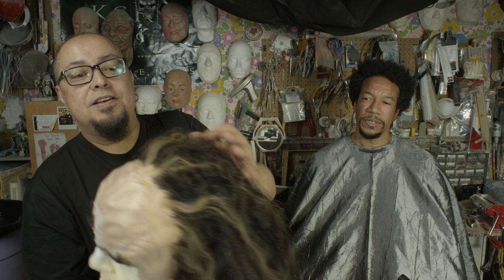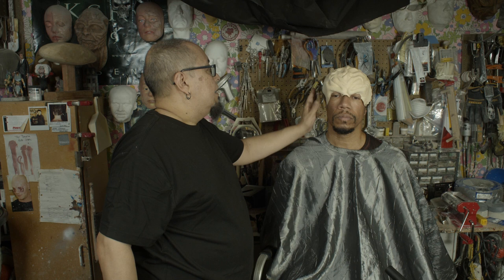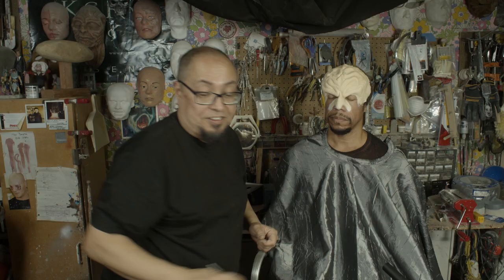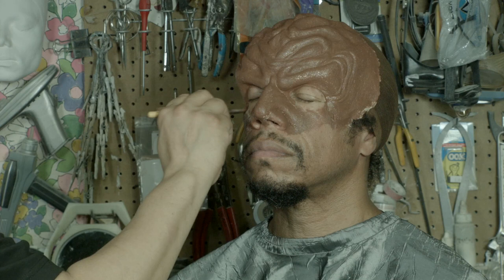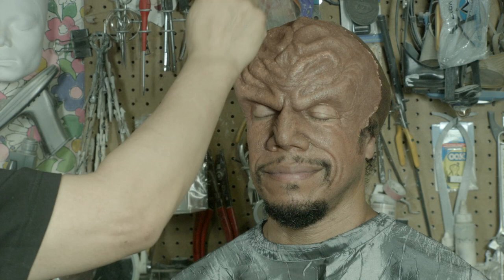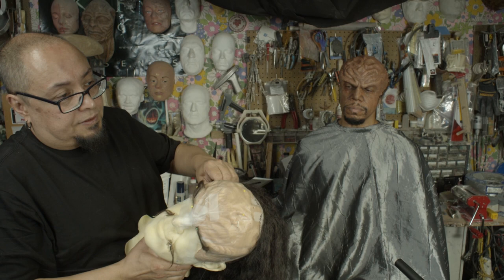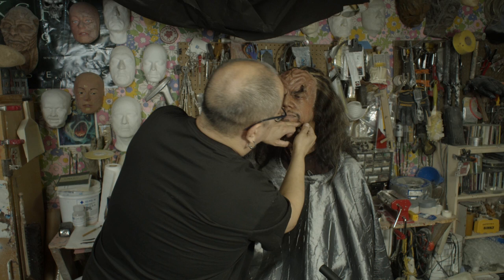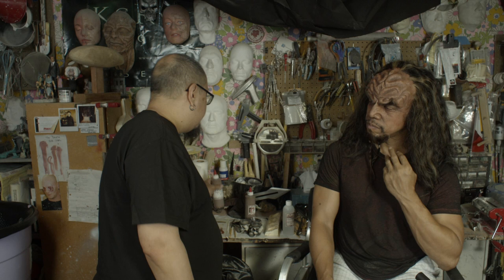Klingon Makeup Tutorial | Emmy Award Winning MU Artist, Thomas E. Suprenant | Virtual Trek Con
Join Emmy award winning Special Effects Makeup Artist, Thomas E. Suprenant, as he shows how Klingons were made in the 80s, 90s, and 2000s and shares stories from the set! His model is actor, Rico E. Anderson, who’s been a Moclan in The Orville, a Syphon in Renegades, and a Vulcan in Star Trek – Horizon, but never Klingon until today!
This is a second premiere of the fascinating panel for our international fans and friends!

@Fallingtower and @The 7th Rule (and no other channels) have full usage rights for this video from the owner of the video, Ryan T. Husk, of Virtual Trek Con -- .

Rene’s wife, Judith Auberjonois, is selling the remainder of Rene’s Star Trek paraphernalia, and she’d like all interested parties to email her here:

VTC would like to thank the following for helping us to spread the word about this event:

Atomic
- AtomicTV, Board members Nichelle Nichols, Walter
Koenig, Marina Sirtis, Gary Graham. Minimum $100 investment.

DestinyAurora.net - Looking for a new Sci-fi book series, Graphic Novel,
or Board Game - join the Destiny Aurora crew.

TrekMovie.com

The various Star Trek fans and groups that cheered us on and supported us the whole way -- you really made a difference. Thank you!